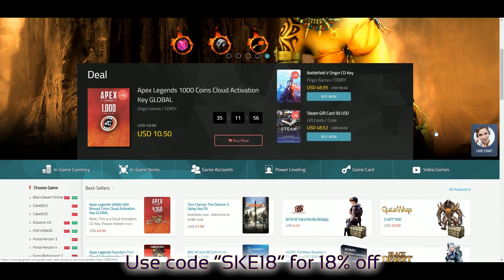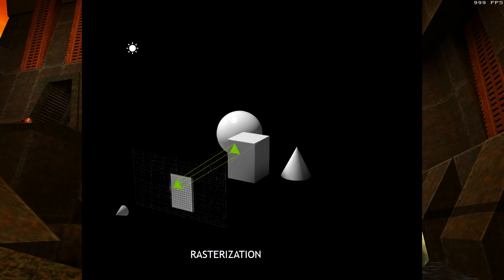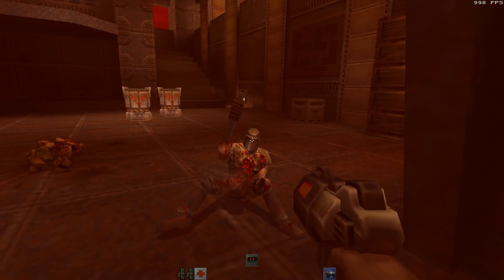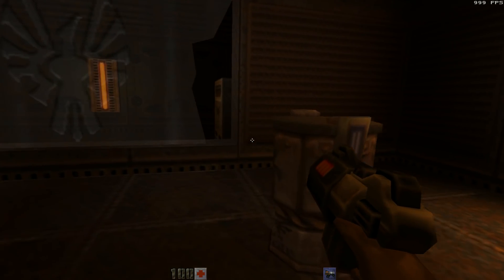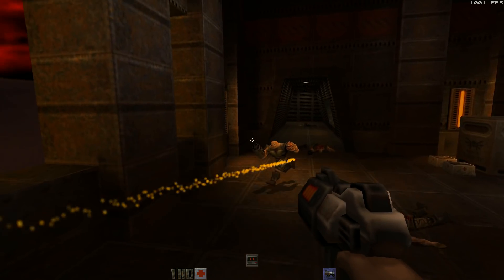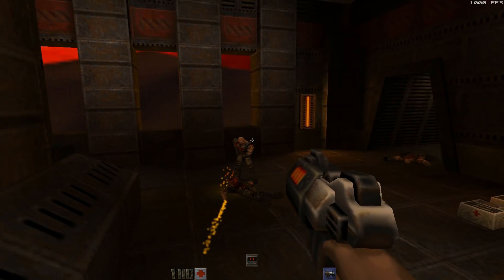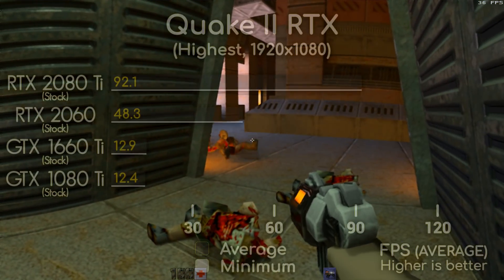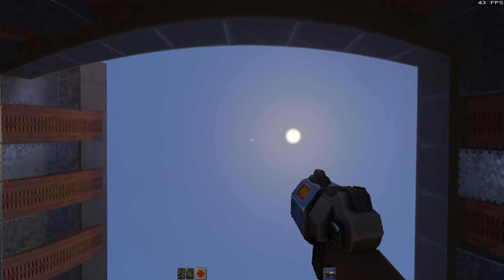What is Ray Tracing & Why You Should (Not) Be Excited About It (ft. Quake 2 RTX)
Just talking about ray tracing in this one. I really hope you enjoy it. Also, don't hesitate to point out any possible mistakes made in the video on PM or down in the comment section.